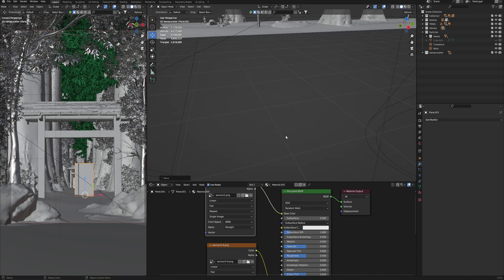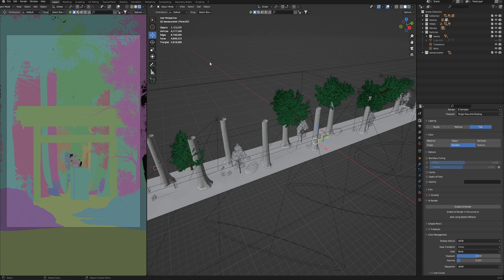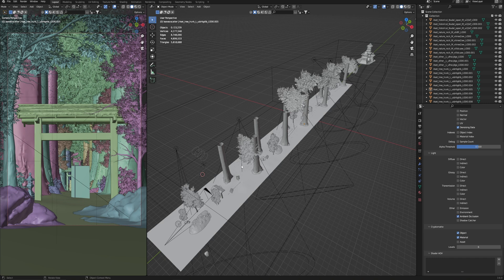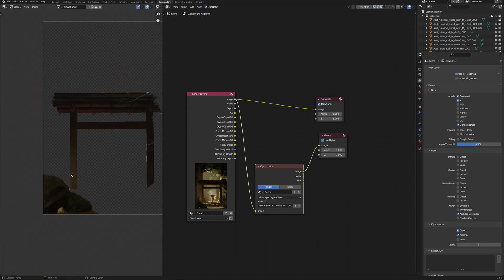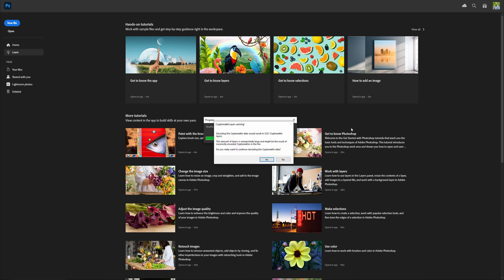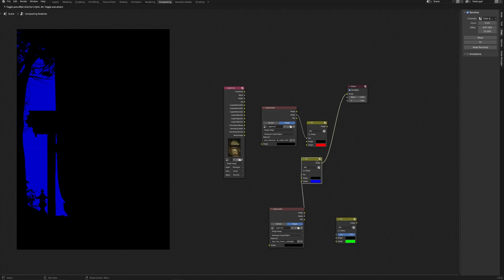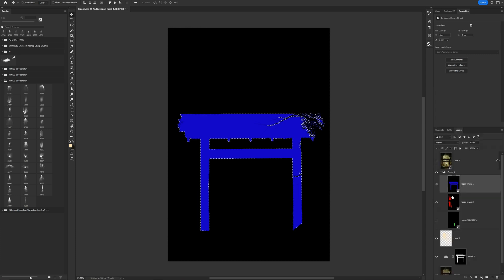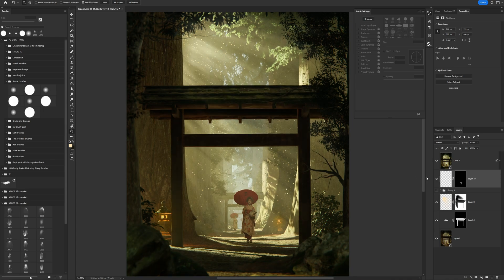The Secret to Perfect ObjectID Pass in BLENDER for PHOTOSHOP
In this video, I will show you my approaches to making ObjectID masks in Blender for Photoshop.